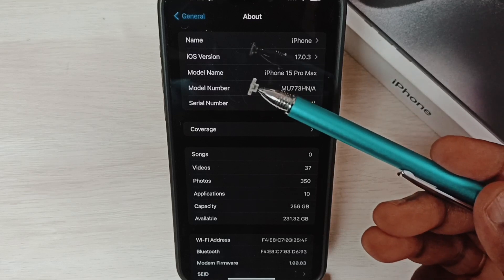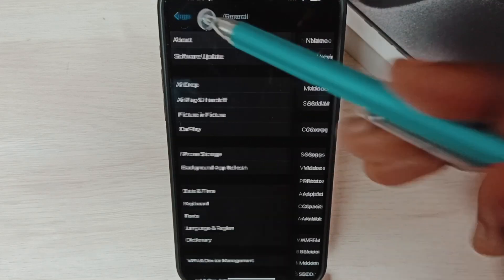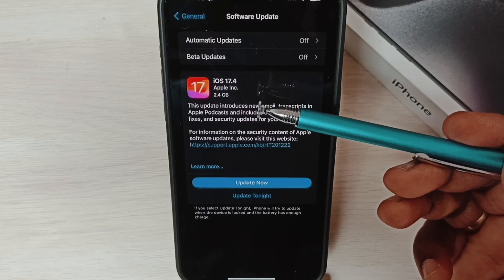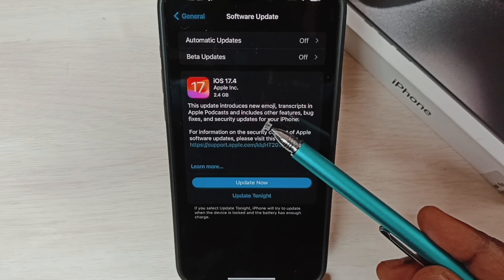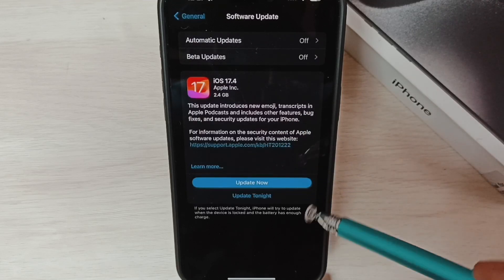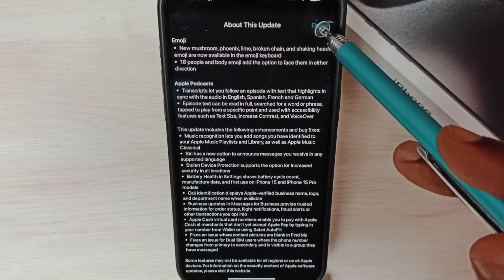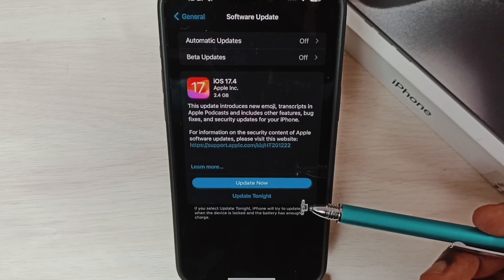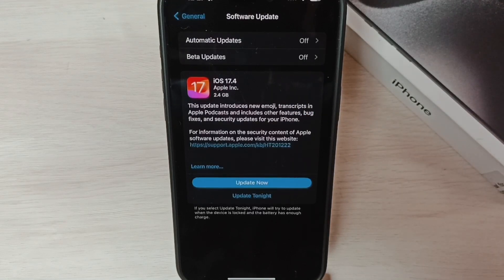iPhone 15/15 Pro Max : How to Download and Install iOS 17.4